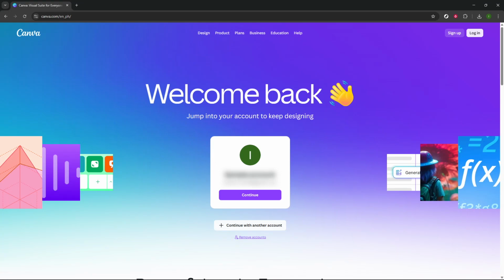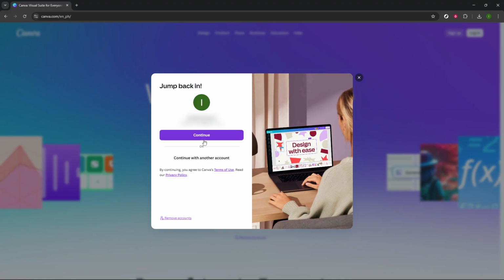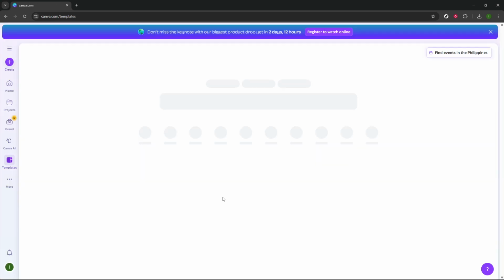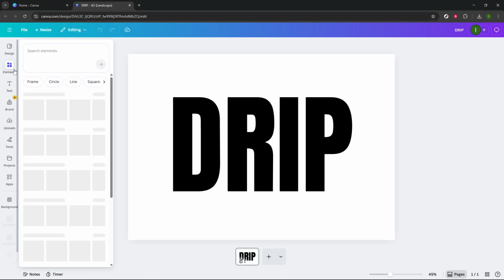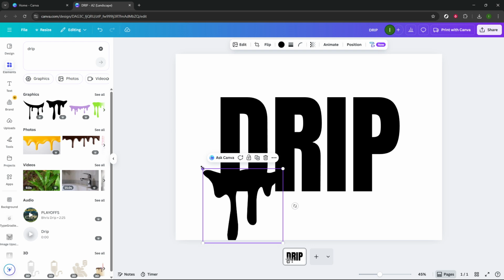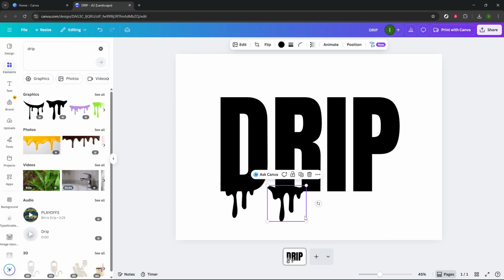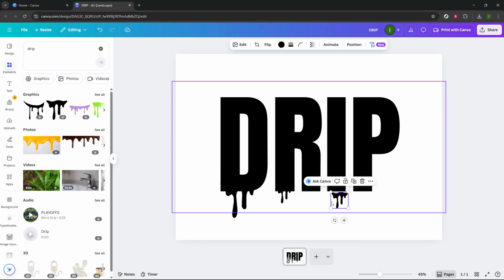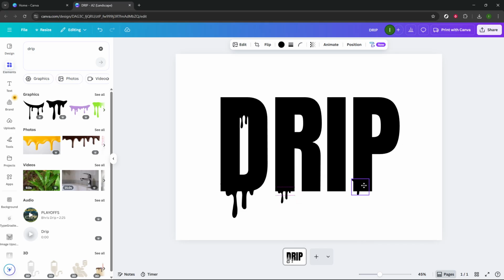How To Create Dripping Text Effect In Canva (2026 Guide)